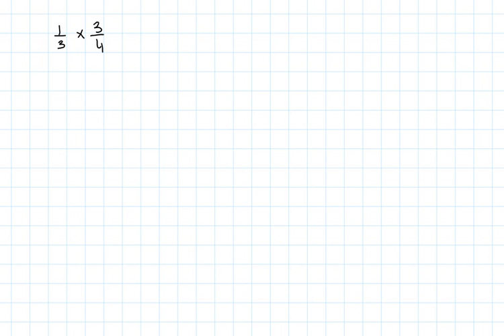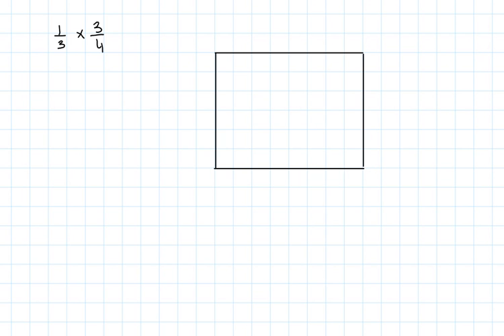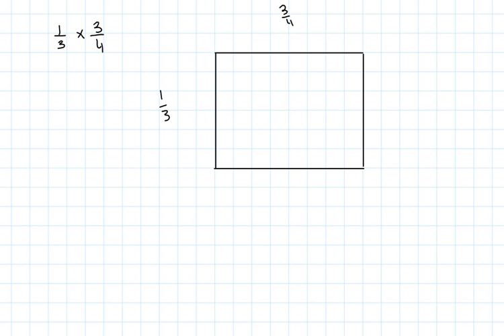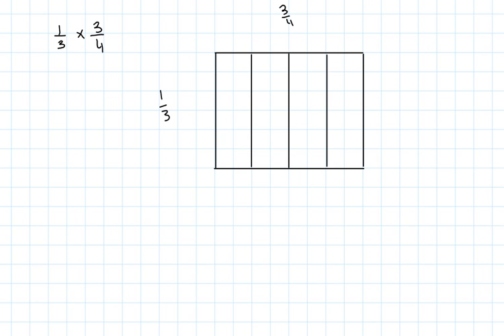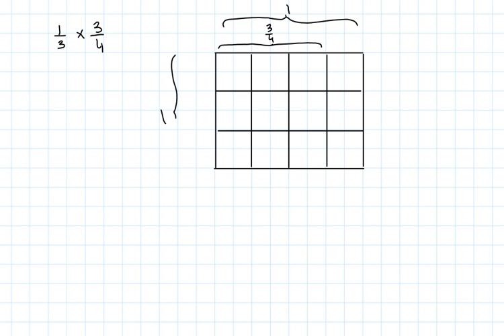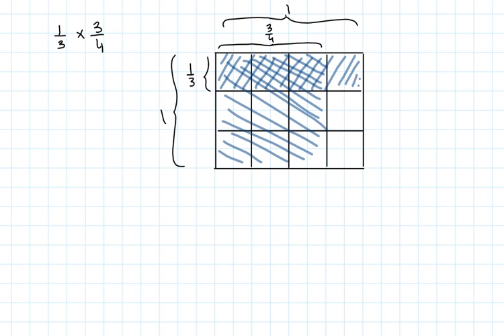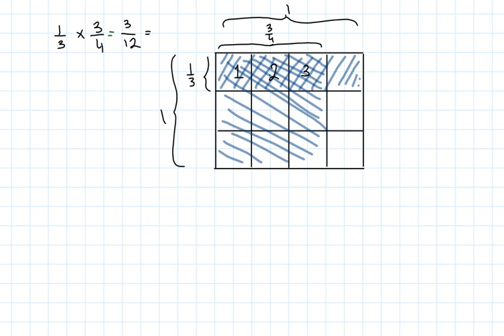multiplying fractions area model